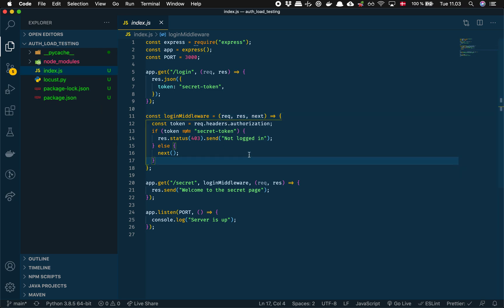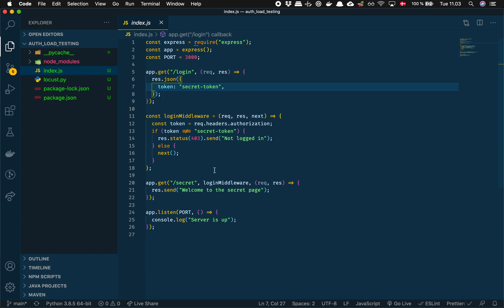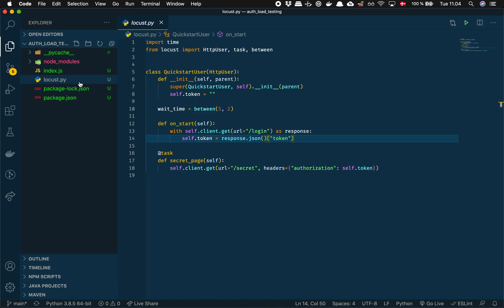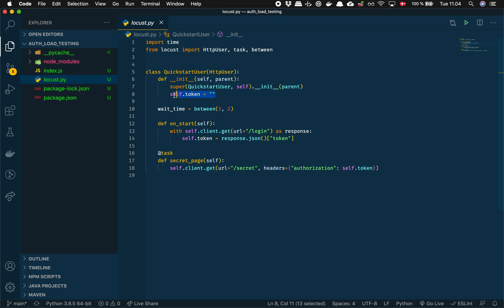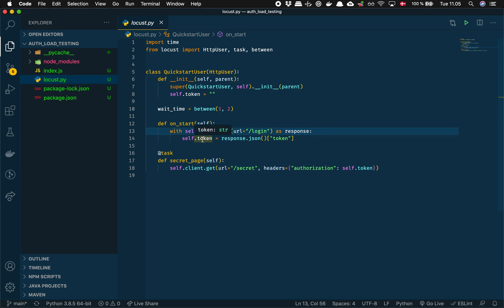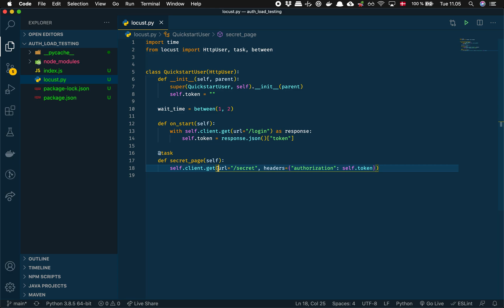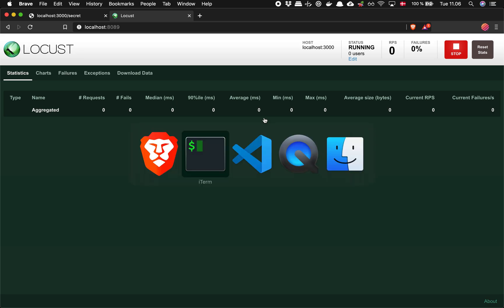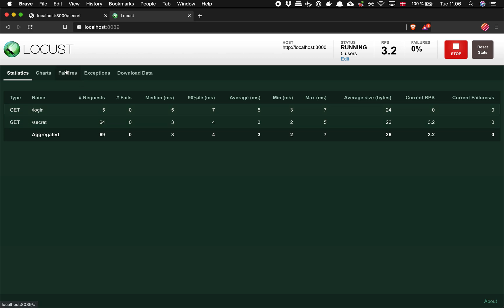Load Testing in Python with locust.io (Ep. 2 - Authentication)